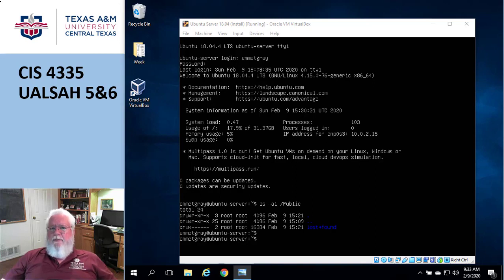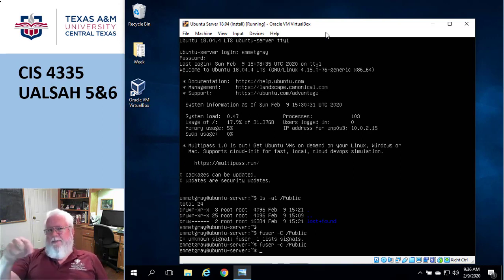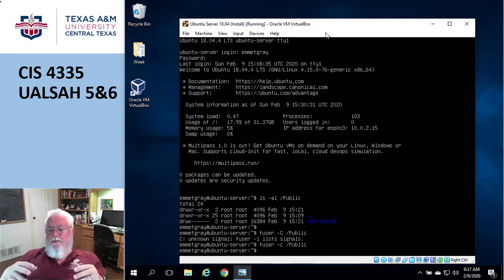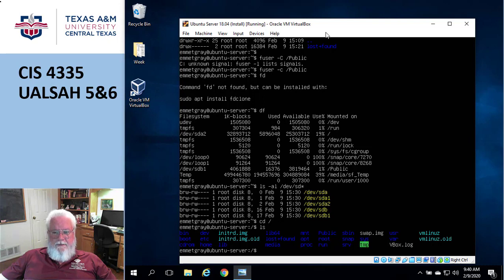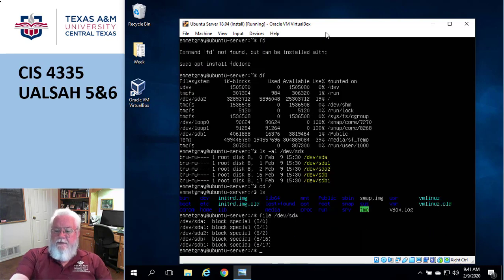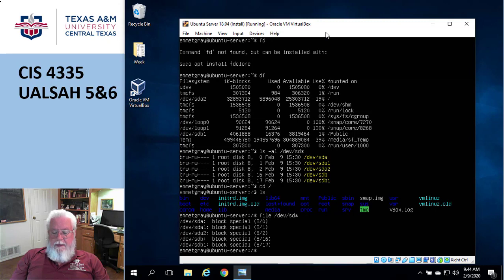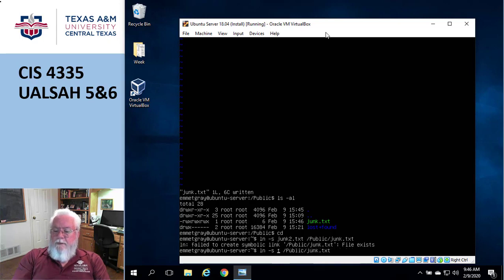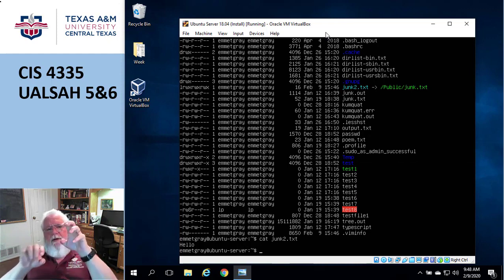CIS4335 UALSAH5-6 Part3